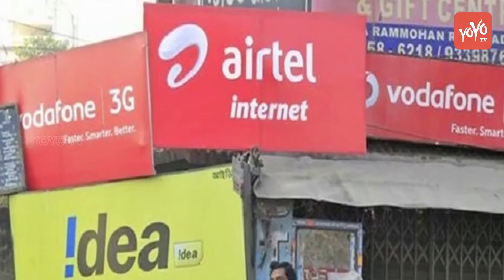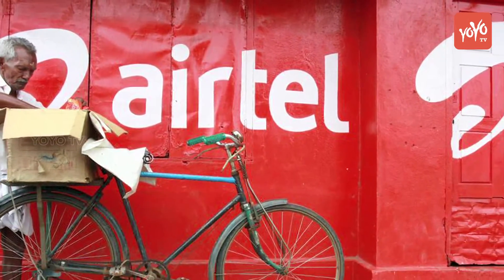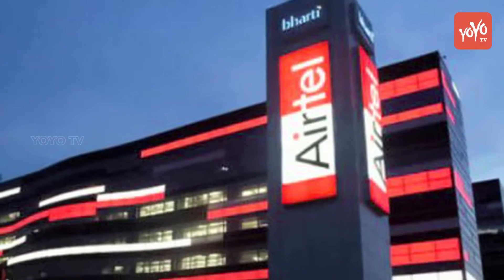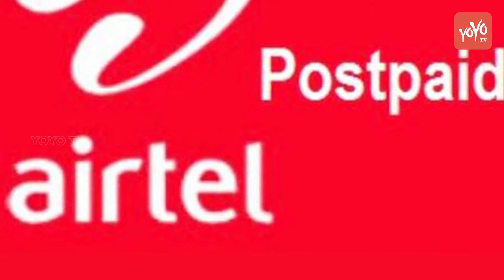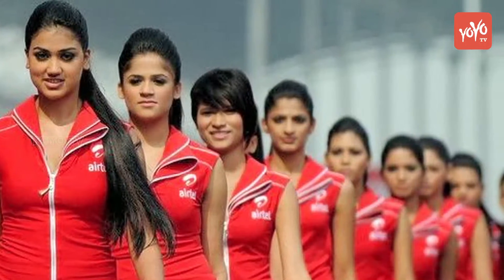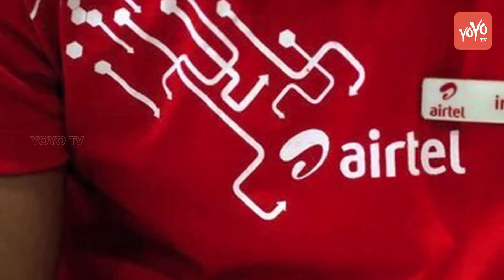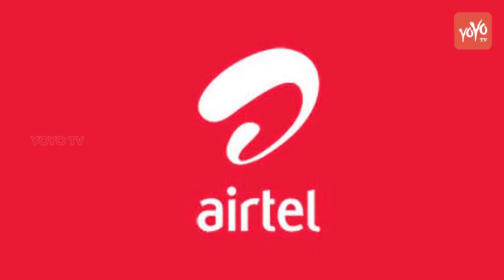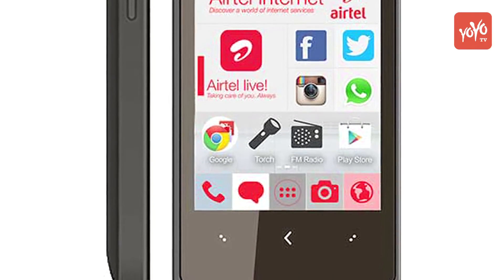Aitel Big Offer!! Download The App & Get 60GB Of Data | JIO Effect | YOYO Times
Aitel Big Offer!! Download The App & Get 60GB Of Data !!

After the telecom tiff’s going on with rage, Airtel has ones again come forward to retail its customers, and also get back his customers from JIO.